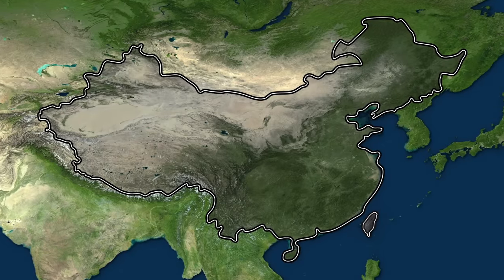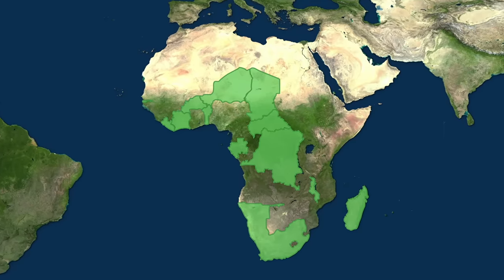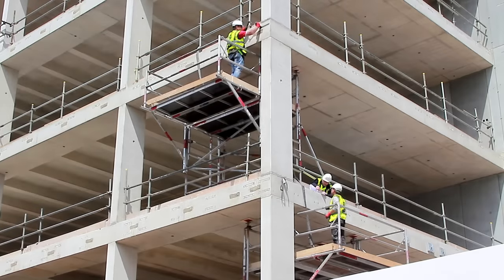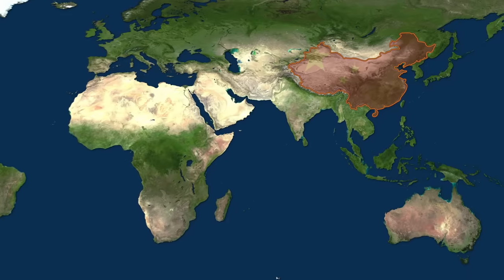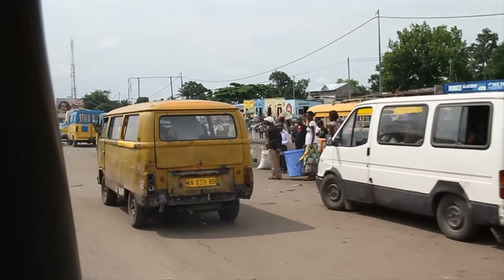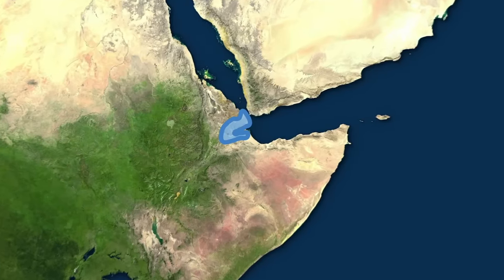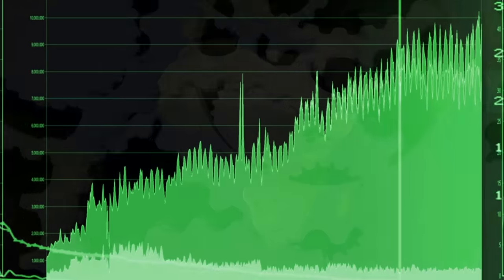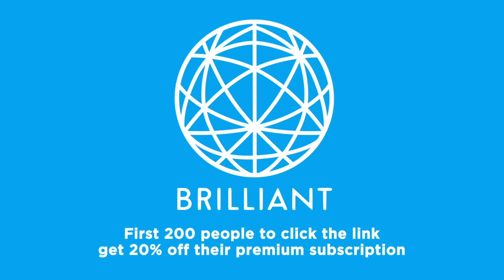How Africa is Becoming China's China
Otjivero Dam footage courtesy Drone Visions Namibia